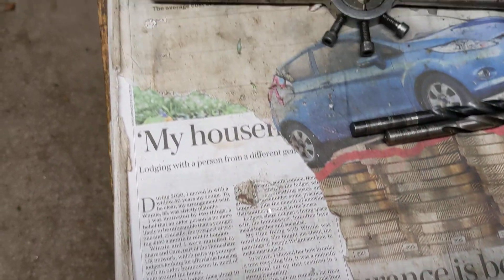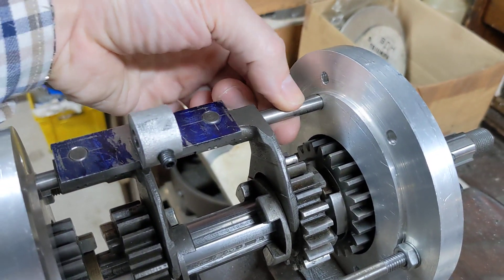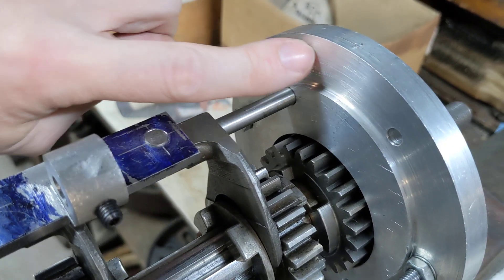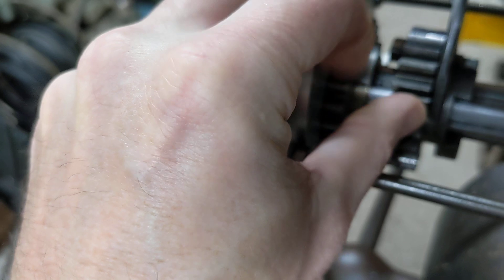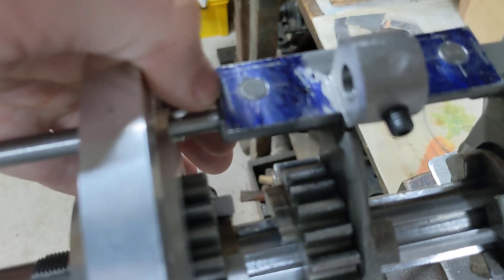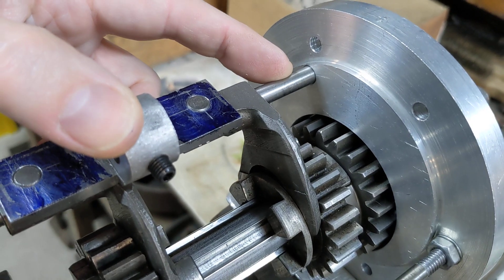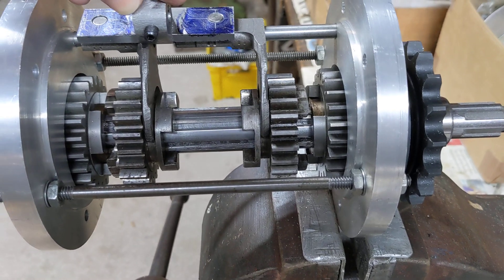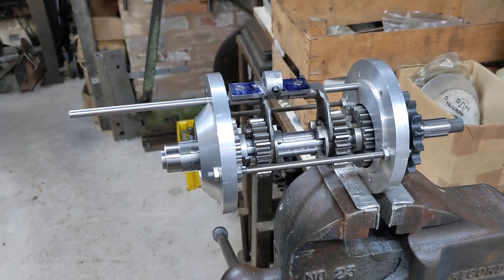Gear selector shaft 1 drilled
First pair of holes drilled for the gear selector shaft. Everything seems to line up nicely so it's threading and tapping a shaft of the right diameter next. Small step but it's important not to rush, everything must line up or the box will be horrible to use!